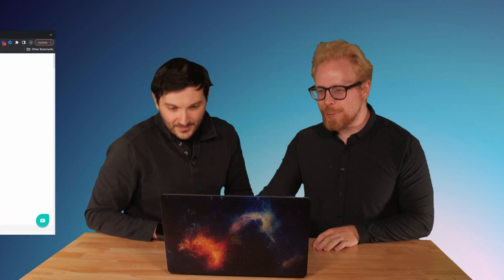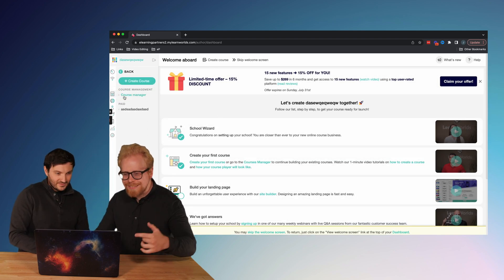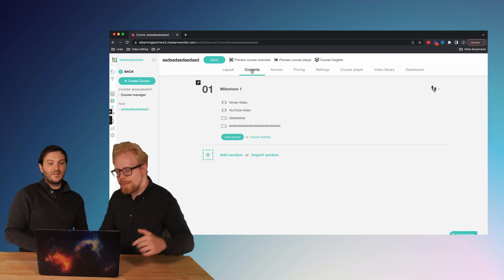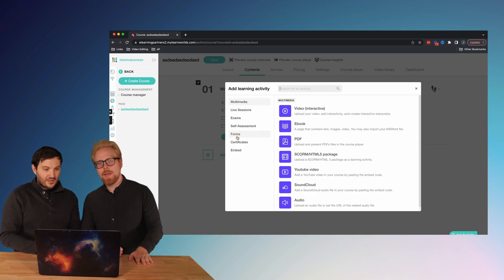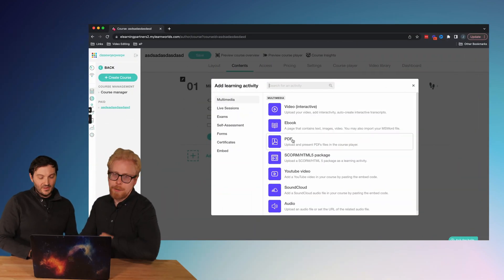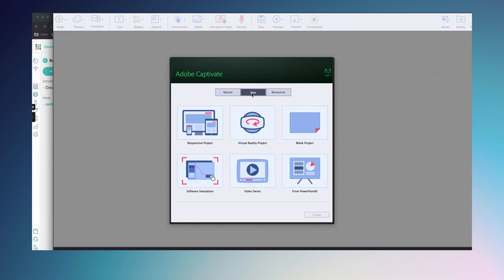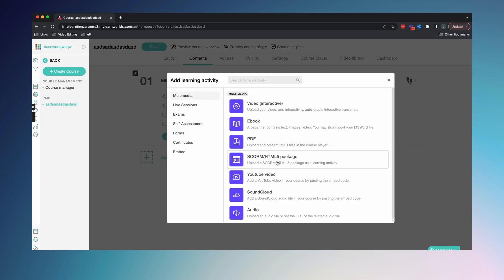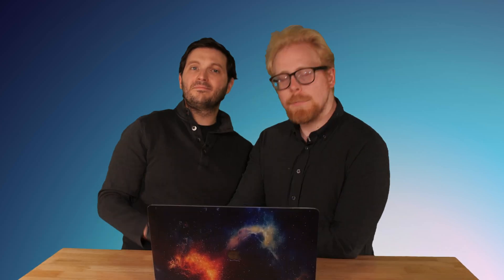LearnWorlds Tutorial: The Secrets to Uploading a Presentation in LearnWorlds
Many people create PowerPoint presentations as a way to deliver eLearning content. Is there an easy way to upload presentation on LearnWorlds? Yes, there is! In this Learnworlds tutorial, we will show you a step-by-step process of how you can add a presentation to your Learnworlds online course.

0:00 Intro
0:44 Go to Access your school
0:59 Go to your Courses, contents
1:02 Add an activity
1:11 Import Powerpoint as a PDF
1:18 Alternative way via Captivate SCORM file
1:43 Learnworlds Tutorials Playlist